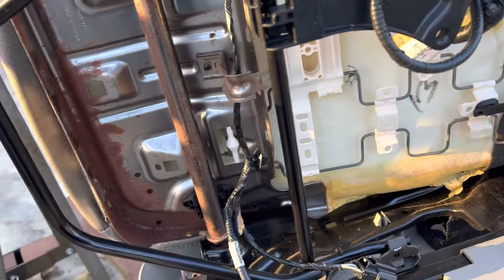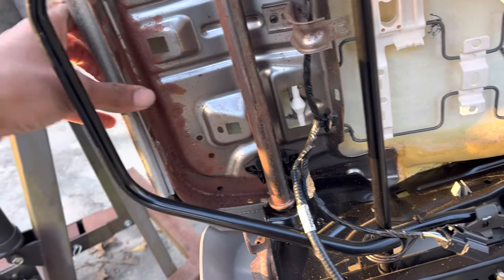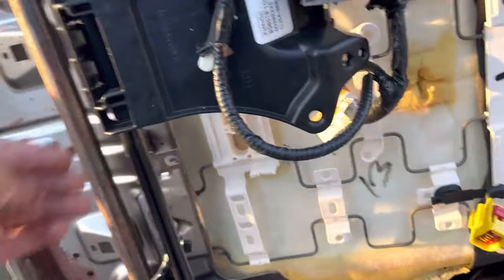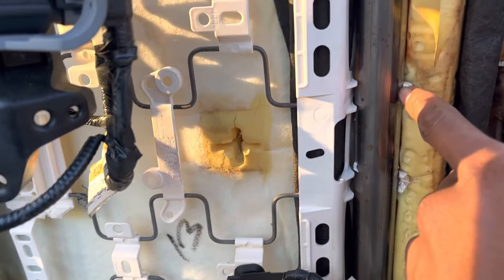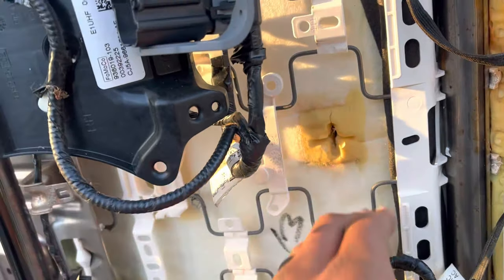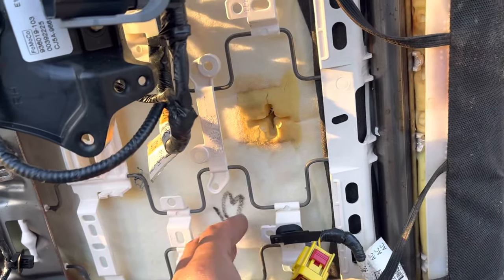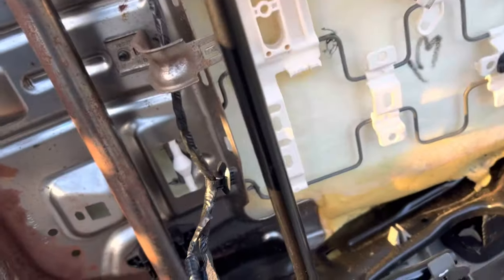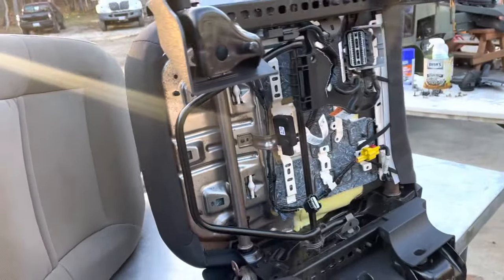Removing car airbag sensor from 2013 ford escape